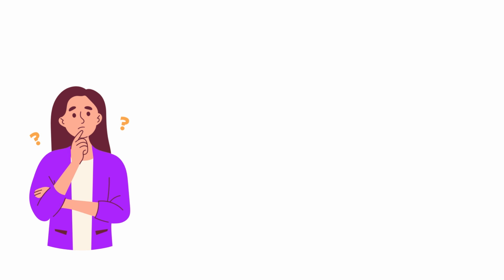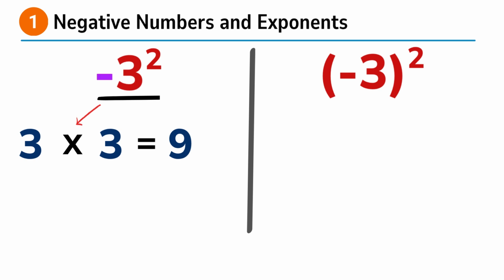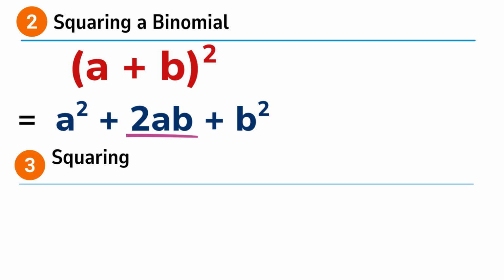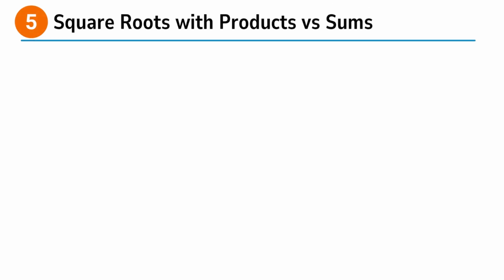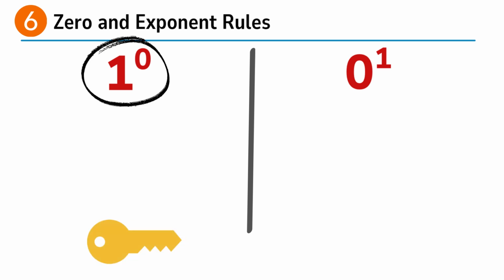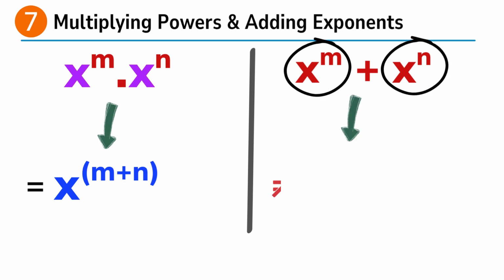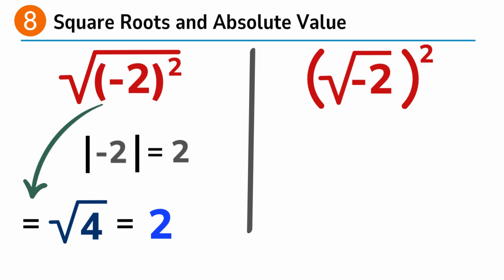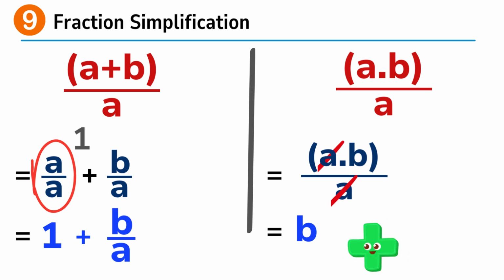16 Math Expressions That Can MAKE or BREAK Your Calculations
Math Trick | Math Algebra | Algebra Expression | Math Olympiad | most common differentiation mistakes in math
Learn 16 mathematical expressions you must differentiate correctly to avoid the most common mistakes people make.

This video "16 Math Expressions That Can MAKE or BREAK Your Calculations" covers basic differentiation rules, shortcut tricks, and easy-to-understand step-by-step explanations

🔥 Watch till the end and test yourself with the practice question!